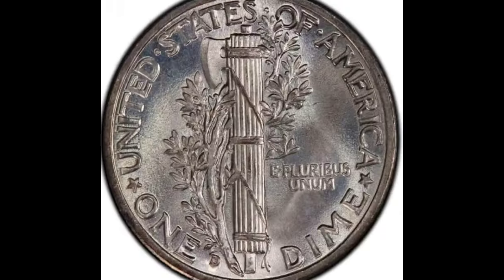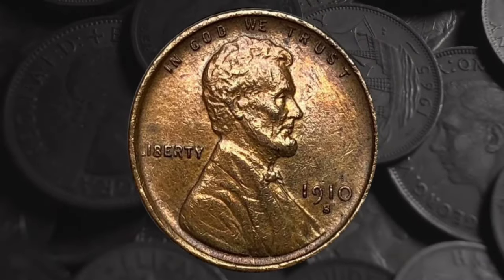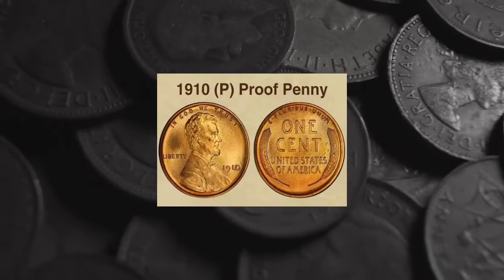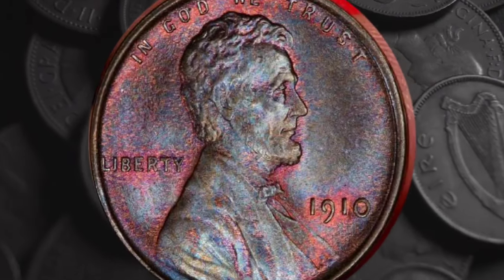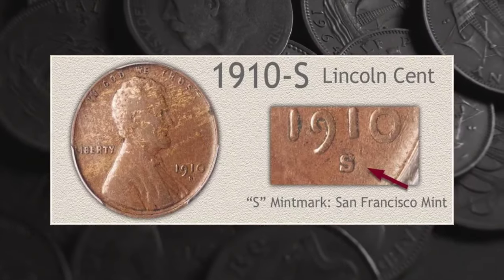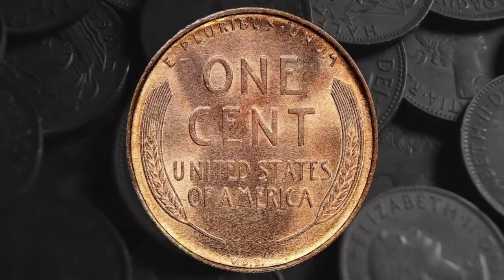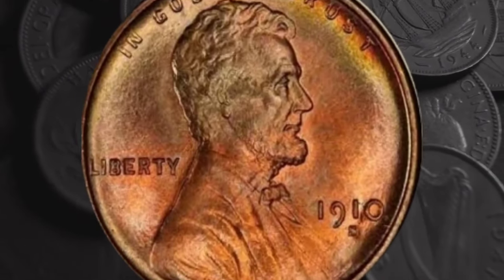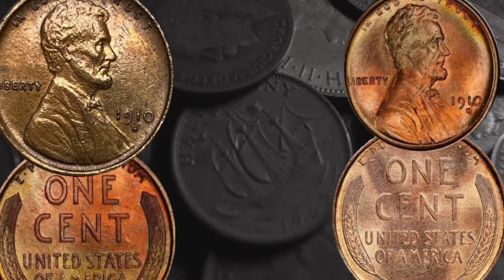RARE Lincoln penny WORTH BIG MONEY coins worth money 2024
1. "Most Valuable Coins 1776–1976 Bicentennial Quarter That are Worth A Lot of Money! Coins Worth Money" - Discover the worth of valuable Bicentennial Quarters! [Watch here]
2. "TOP Most Valuable - Rare penny nickels dimes quaretes Worth Big Money! COINS WORTH MONEY" - Explore rare pennies, nickels, dimes, and quarters worth big money! [Watch here]
3. "These valuable pennies are worth up to $86 MILLON—and they might be in your pocket COINS WORTH MONEY" - Learn about pennies worth up to $86 million that could be in your pocket! [Watch here]
4. "10 Most Valuable Pennies: Are These In Your Pocket Change? COINS WORTH MONEY" - Discover the top 10 most valuable pennies and see if they're in your pocket change! [Watch here]
5. "Top Most Valuable Coins - Rare Dimes, Nickels, Pennies & Quarters Worth a Lot Of Money!" - Explore rare coins worth a lot of money! [Watch here]